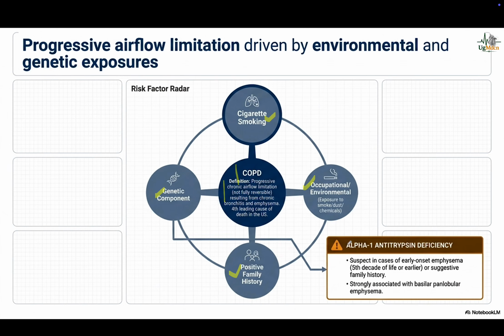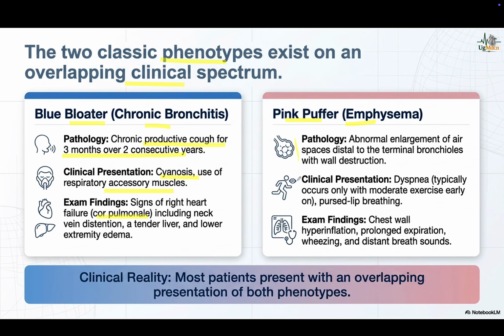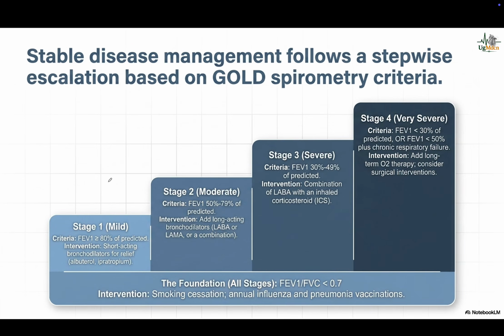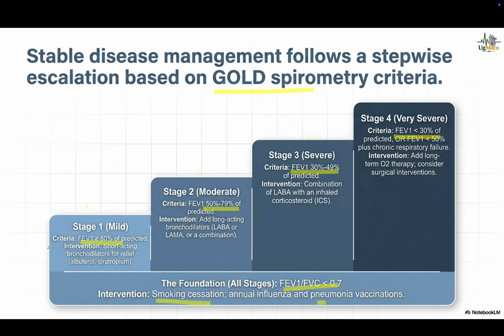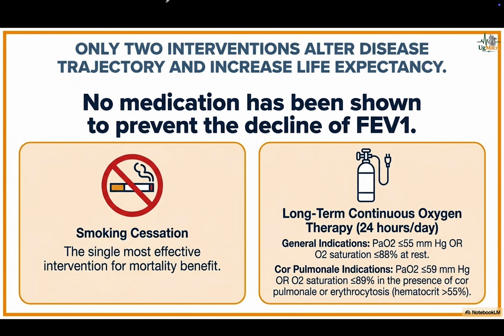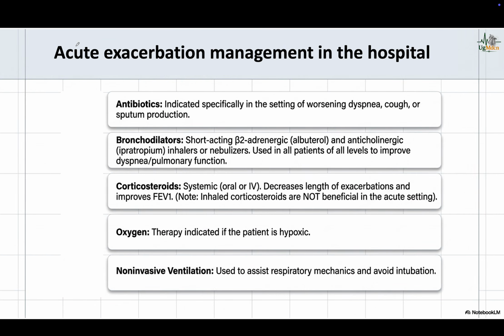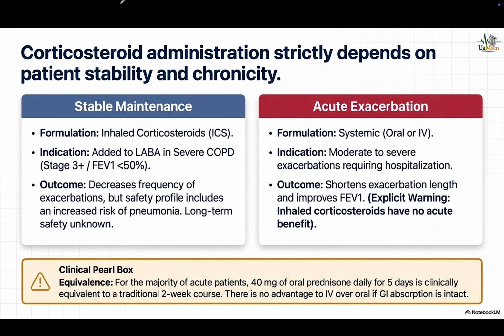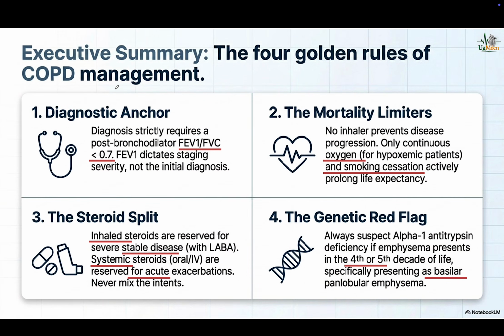COPD - High Yield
A high Yield Exam prep